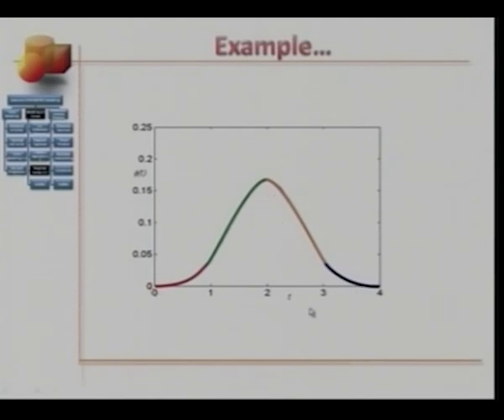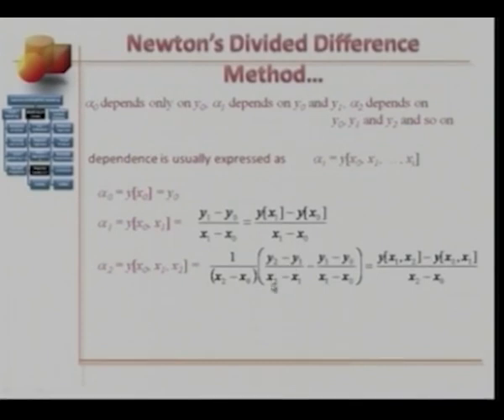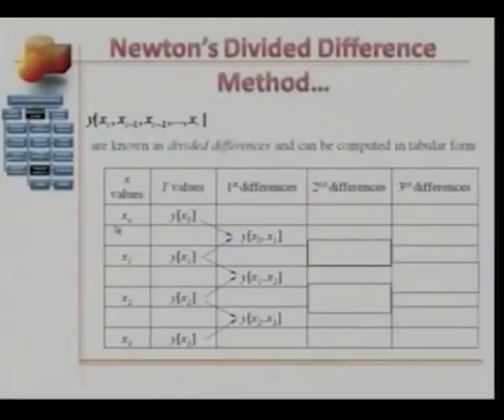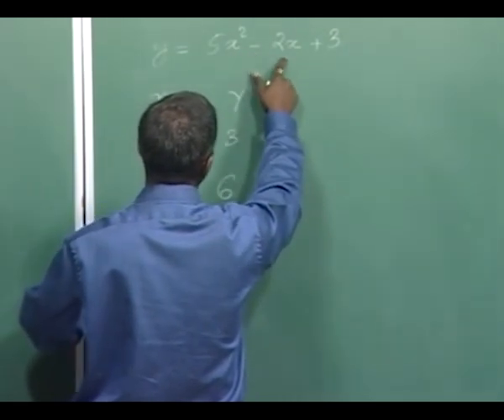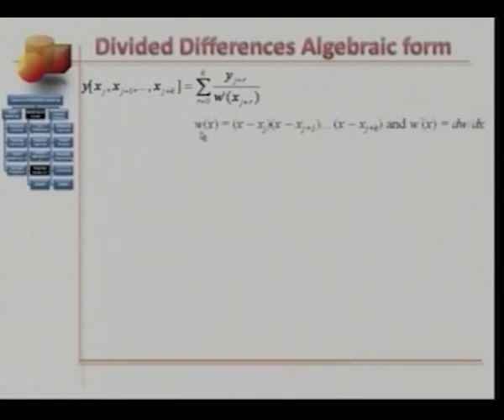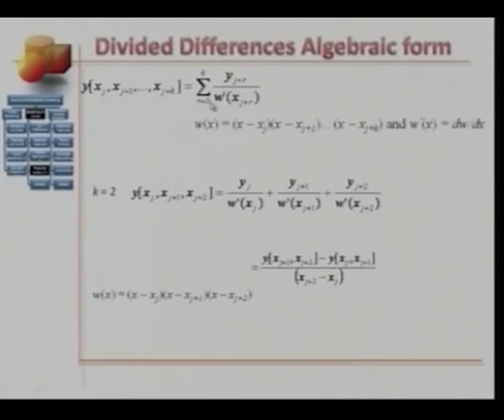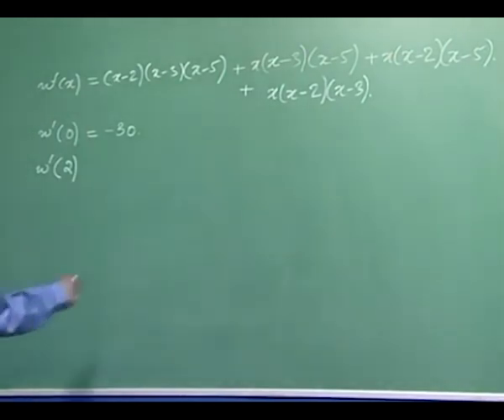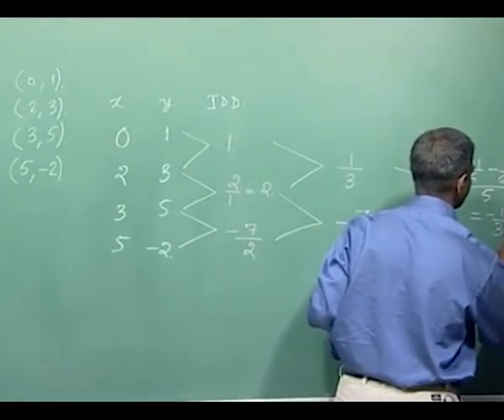Lecture-21 CH27SP swayamprabha